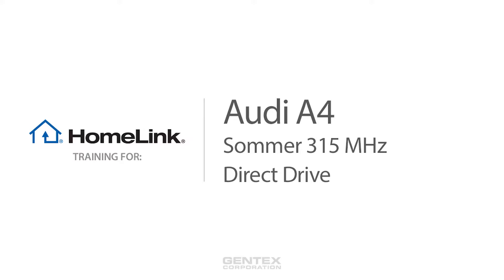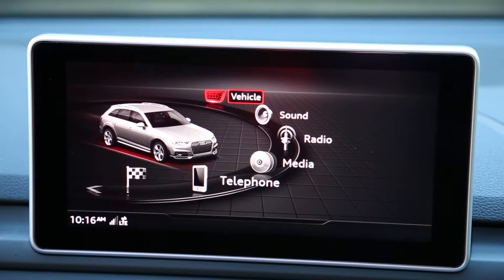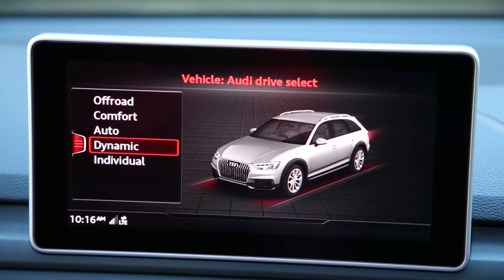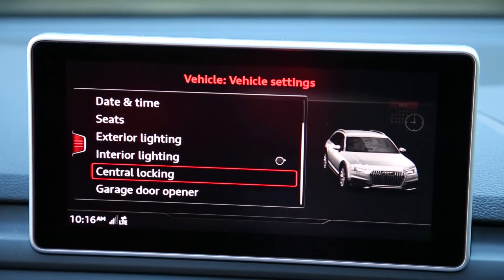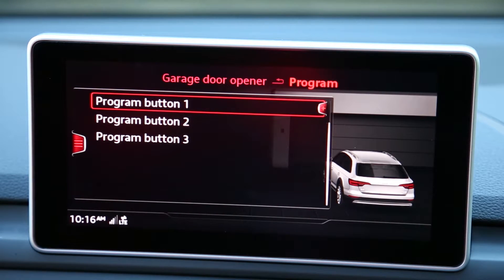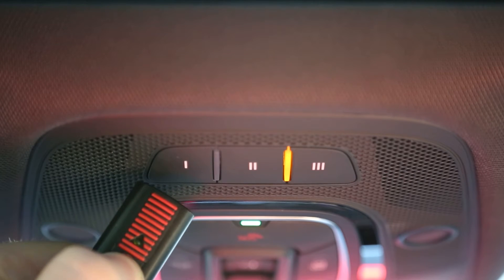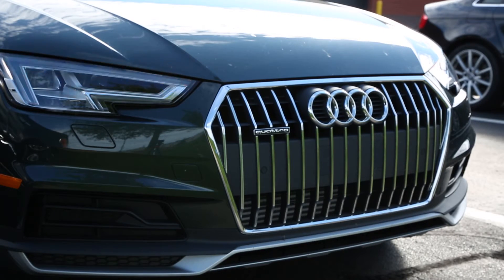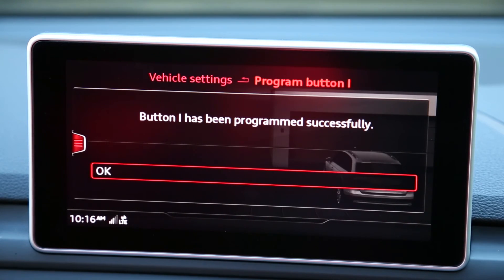2017 Audi A4 HomeLink Training for 315 MHz Sommer and Direct Drive Garage Doors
Learn how to program your 2017 Audi A4's HomeLink to open 315 MHz Sommer and Direct Drive brand garage door openers.